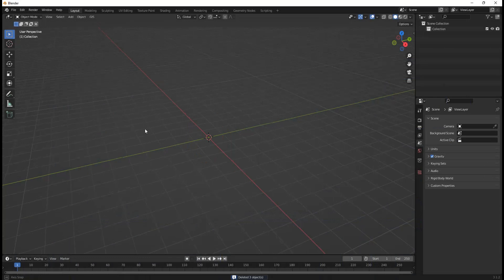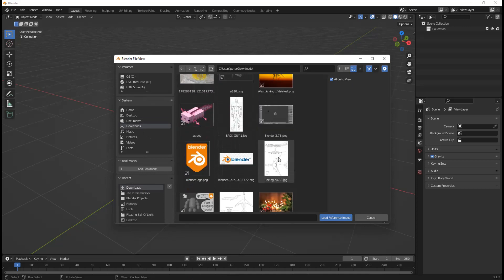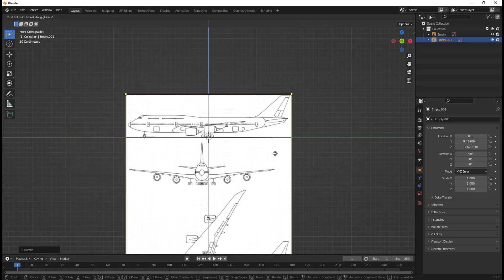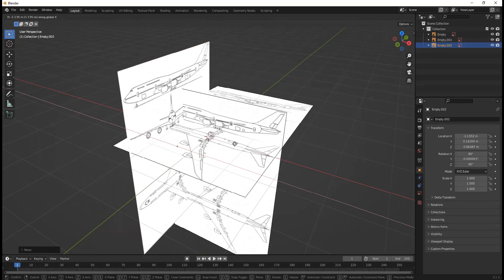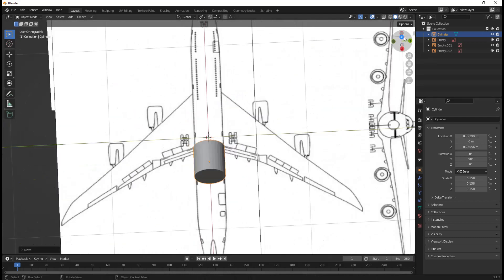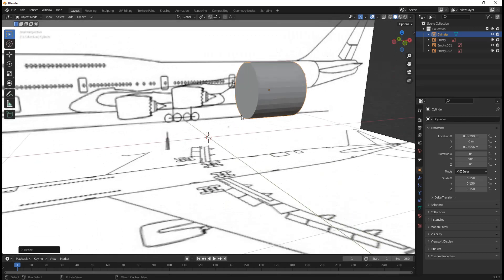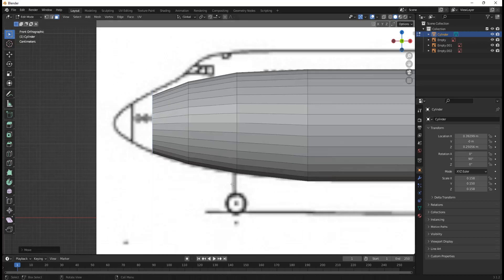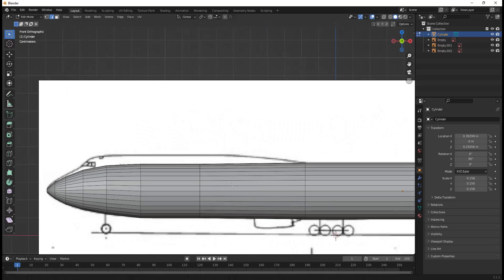Boeing 747-8 | Blender Tutorial | Chapter 1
This is chapter 1 of the new Boeing 747-8 tutorial series.